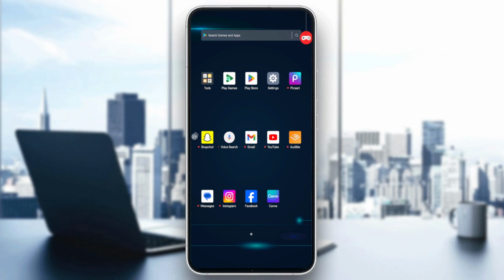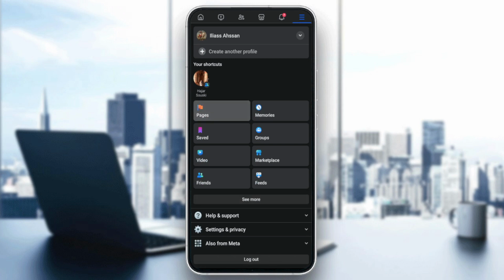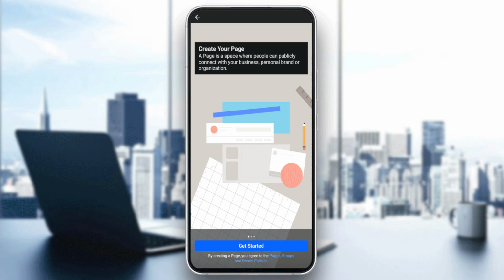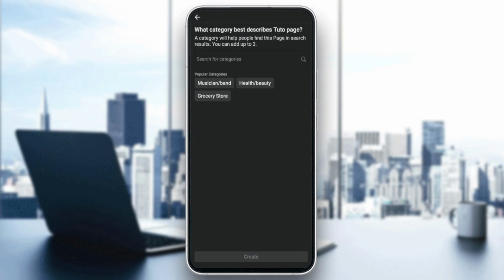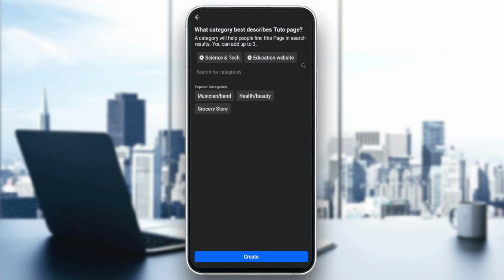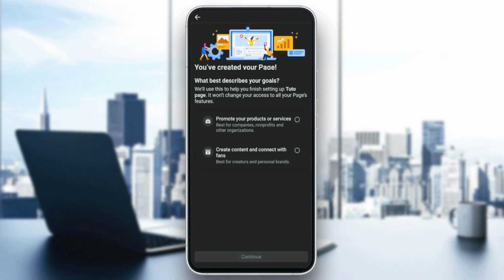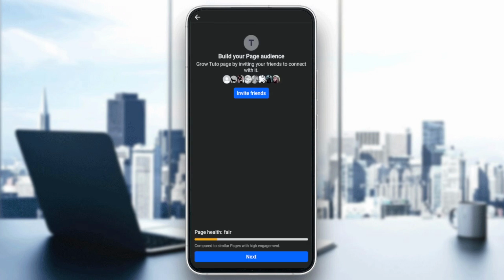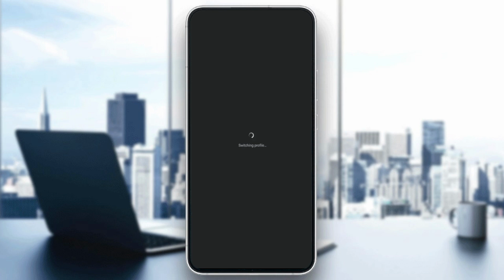How to create Facebook page in 2024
Launch your presence on Facebook by creating a page with our straightforward guide. Ideal for businesses, brands, public figures, or communities looking to connect and engage with audiences, this tutorial walks you through each step, from accessing the page creation tool to customizing your new page's look and feel. Learn how to set up your page details, upload profile and cover photos, and start publishing content to attract and grow your audience. Follow along to establish your Facebook page and tap into the power of social media for your project or initiative.